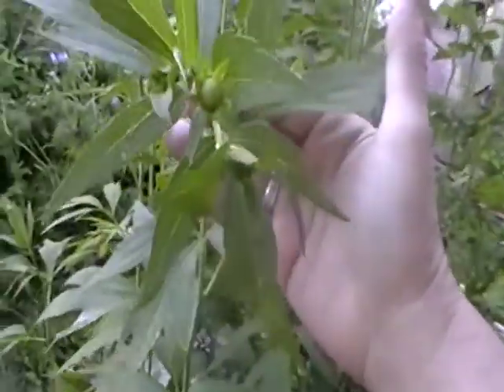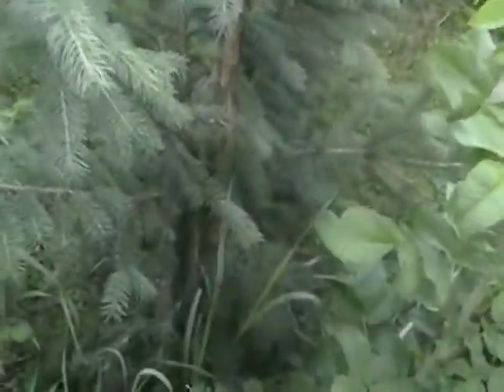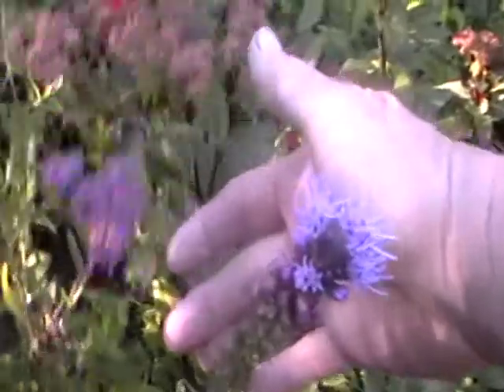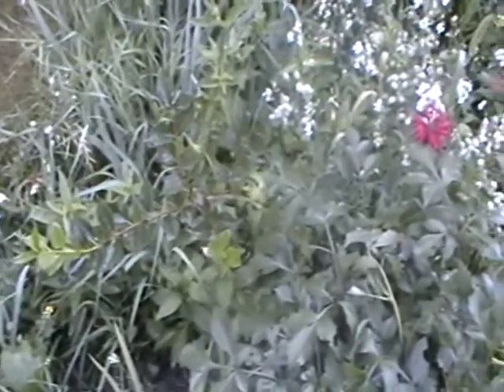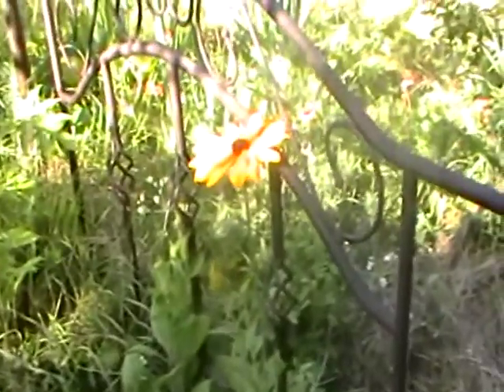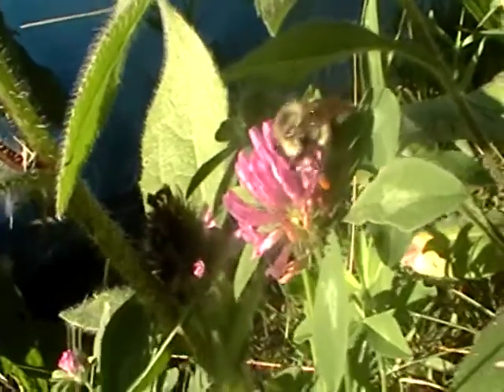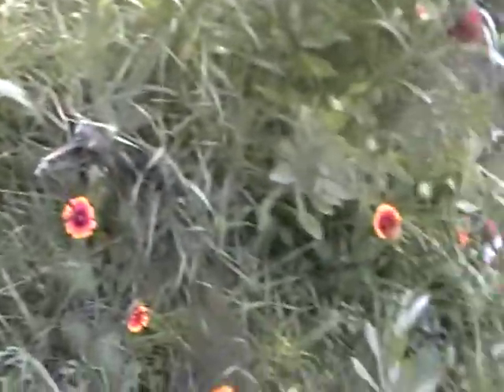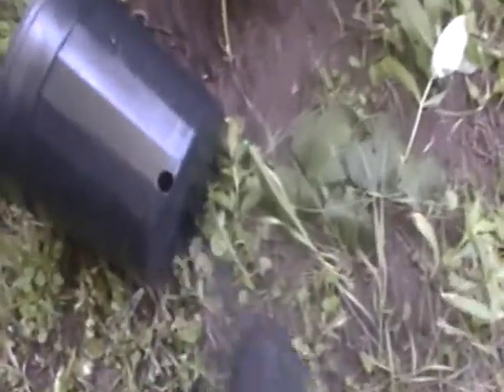Nancy Today: July 15 perennial flowers (Daylilies 11) ASMR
I have to show you my perennials.  Some are in bloom and others are going to come next.  I just love all these flowers!  Wonderful!  Looks like the camera was dirty.  Bummer!